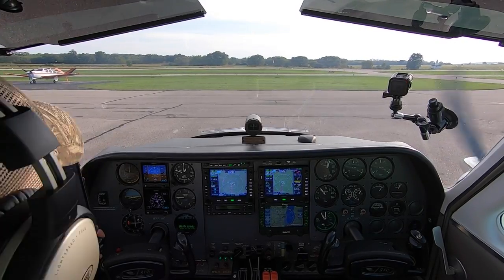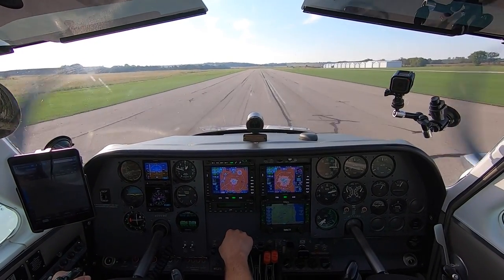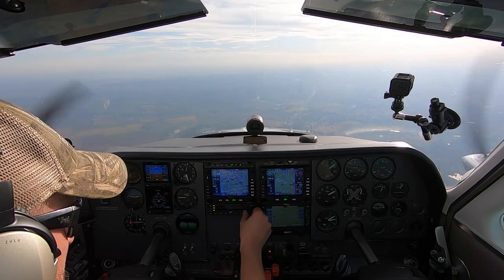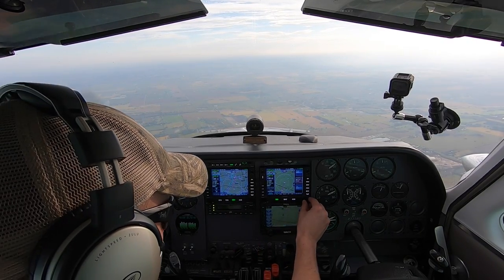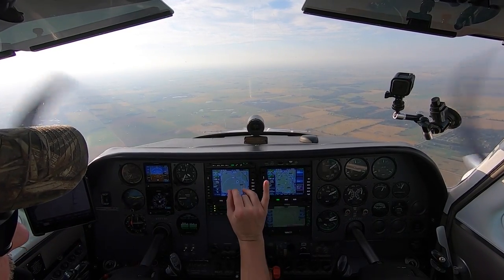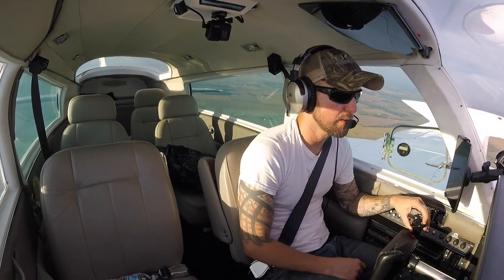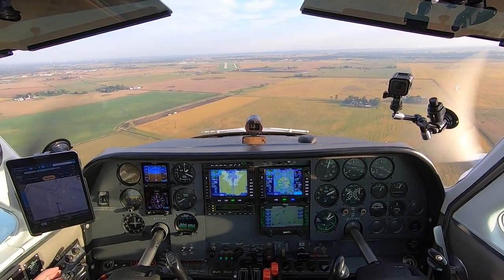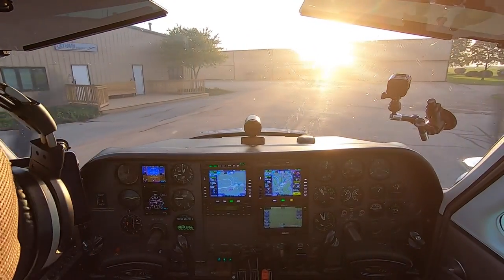Avidyne Avionics Upgrade Test Flight!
Erich Rempert from Burlington Air Center picked me up from Chicago Aurora (ARR) as part of their pick up/drop off service to take me to Burlington (BUU) to get her back from all the upgrades. This is the initial test flight back home where I checked all the new systems out. The new Avidyne IFD550, IFD540, AMX240, AXP322, and the SkyTrax605A all worked perfectly! We also finally got the Rosen Sun Visors installed. :)

If you're looking for a good shop in the midwest for Avidyne upgrades or maintenance on your piston or jet, check out Burlington Air Center.

This video does not represent the views of the FAA.